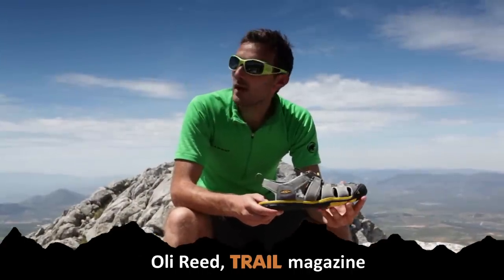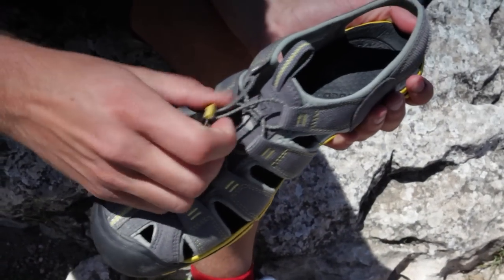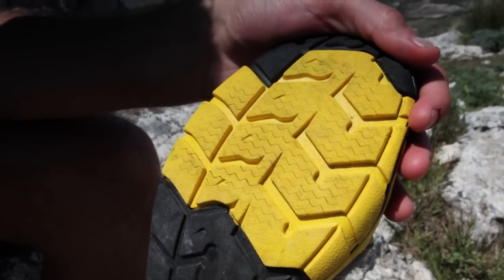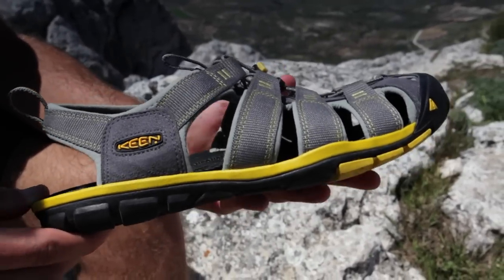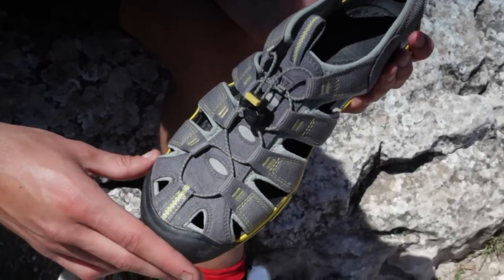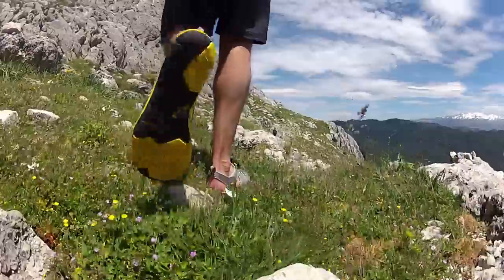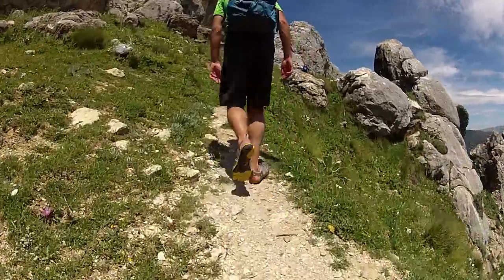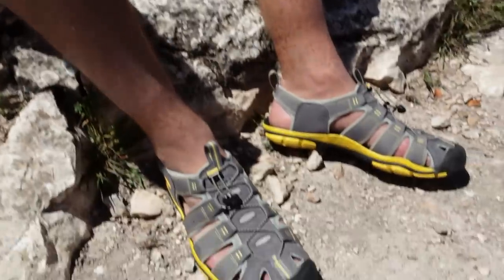Trail magazine reviews the Keen Clearwater CNX sandal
At Trail magazine we're usually strapping on a pair of heavy duty walking boots to tackle some peak or other. Sandals do not feature highly on our kit list.

But Keen have always straddled the divide between leisure footwear and shoes for tougher challenges, and their Clearwater CNX sandals are no exception.

Sandals they may be, but the Clearwaters are capable of more than you might imagine, as we found out during a trip to Spain's Sierra Nevada.

Well, you wouldn't want to watch a sandal review in the rain-soaked Scottish Highlands, would you?